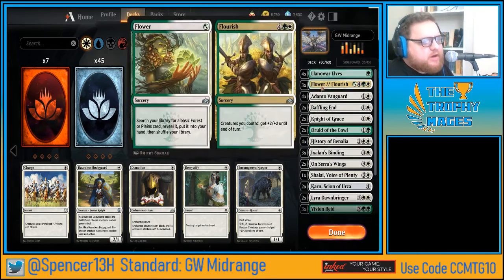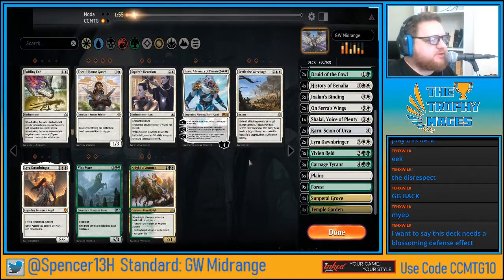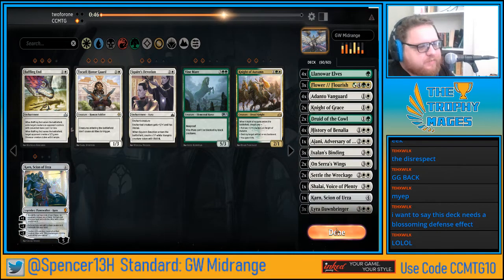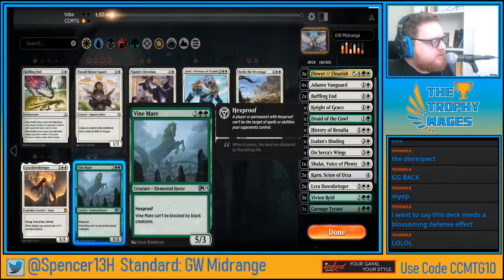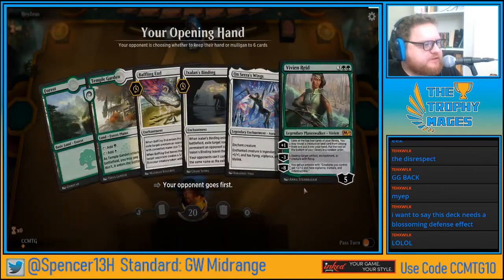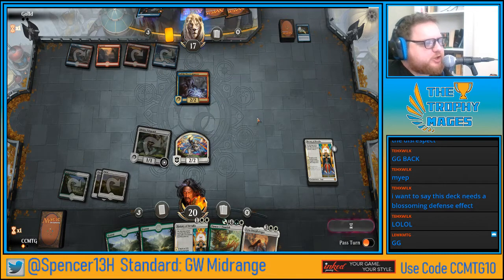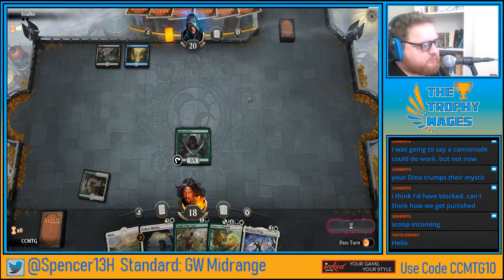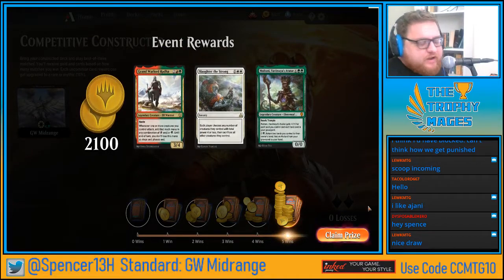Standard Green White Midrange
Spencer plays GW Midrange in Standard. Things start out rough and even forgets to board in Honor Guard but can he make a comeback?

4 Adanto Vanguard
2 Baffling End
3 Carnage Tyrant
2 Druid of the Cowl
3 Flower/Flourish
9 Forest
4 History of Benalia
3 Ixalan's Binding
2 Karn, Scion of Urza
2 Knight of Grace
4 Llanowar Elves
2 Lyra Dawnbringer
2 On Serra's Wings
6 Plains
1 Shalai, Voice of Plenty
4 Sunpetal Grove
4 Temple Garden
3 Vivien Reid

1 Ajani, Adversary of Tyrants
1 Baffling End
1 Lyra Dawnbringer
2 Settle the Wreckage
2 Knight of Autumn
2 Squire's Devotion
4 Tocatli Honor Guard
2 Vine Mare